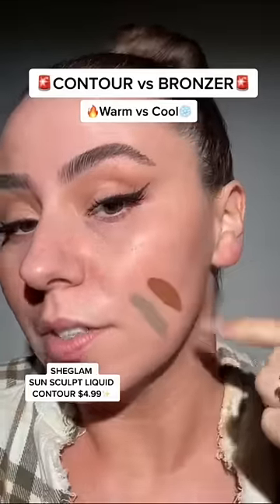HOW TO: CONTOUR YOUR NOSE THE EASY WAY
Contouring can be tricky, but it's all about finding that perfect shade. Contour is about creating shadows to give dimension to the face! Once you've found a cool-tone shade, make sure to use the smallest amount- a little goes a long way!

Products Mentioned in this video:
SHEGLAM Sun Sculpt Liquid Contour-Soft Tan

T I K T O K :  GLAMZILLA
I N S T A G R A M : GLAMZILLA
P I N T E R E S T : GLAMZILLA